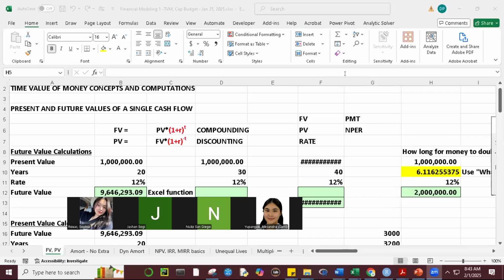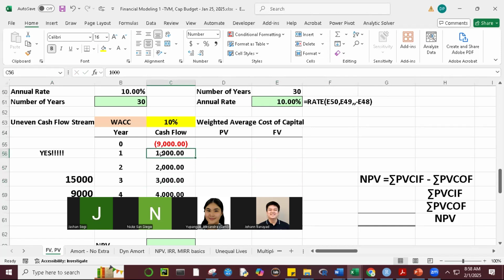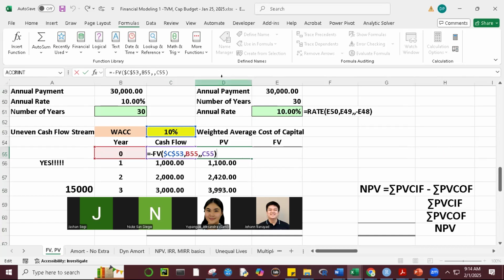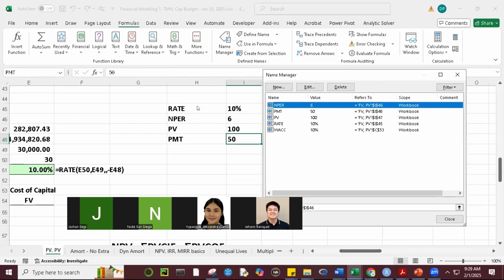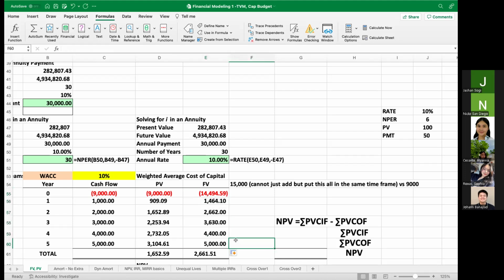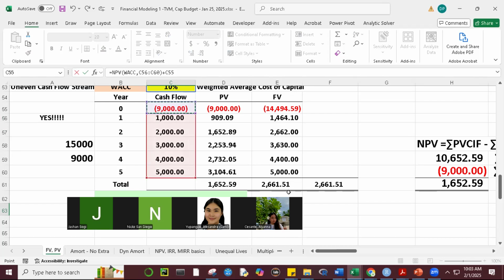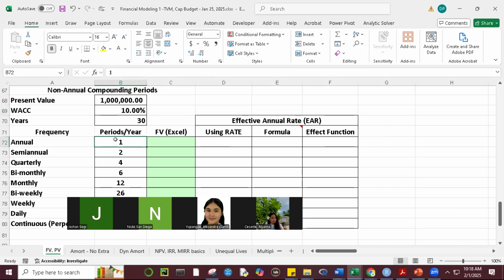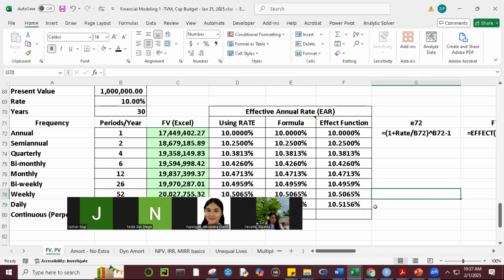FINMODE Feb 1,2025 Time Value of Money